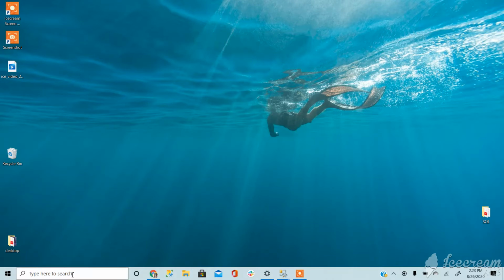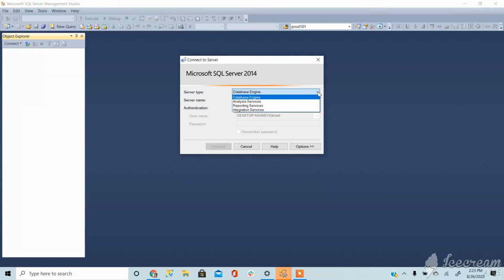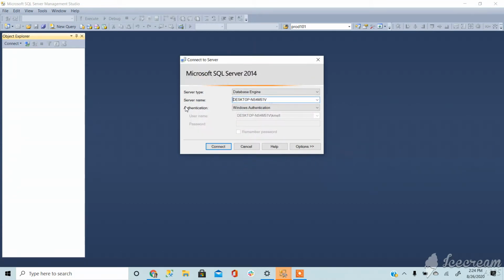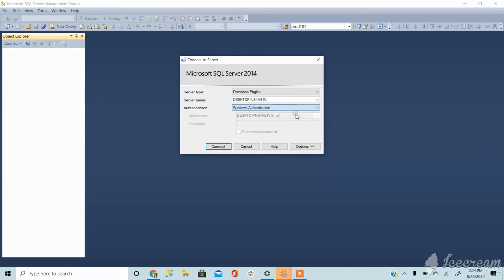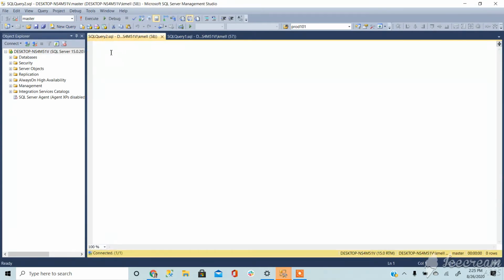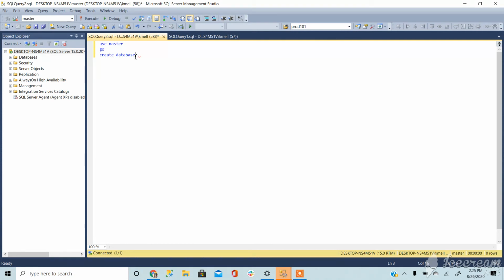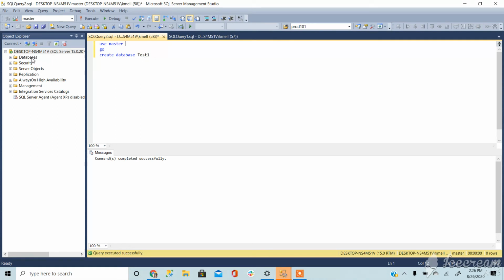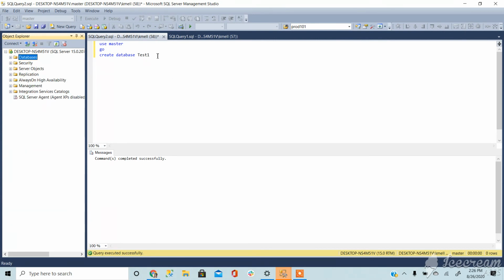2 how to create your first SQL database, create Database query , how to create sql database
In this video I show you how to write SQL using SQL Server and SQL Server Management Studio.  SQL tutorial for beginners - Learn SQL, the world's most popular open source database.
Learn how to create database , how to write a query , sql Query , how to learn SQL Query , East Query, Query for amharic speakers, easy sql class for kids, kids SQL. Sql for beginners,

here is the query -you may copy and paste in your query window and execute- Note: you can name your database anything

Use Master
Go
Create Database Test1